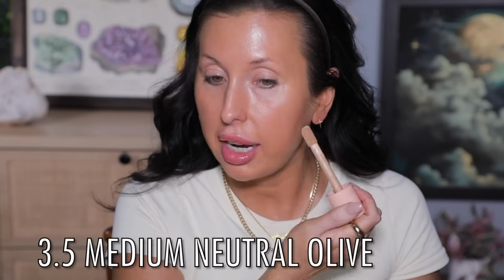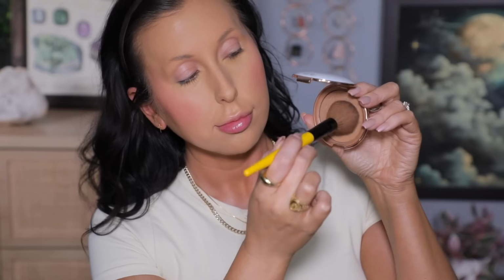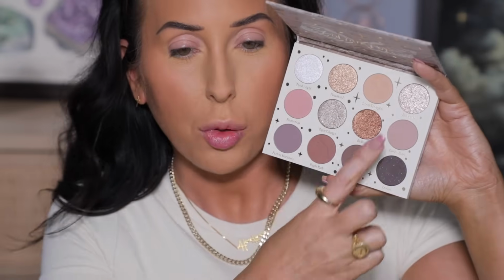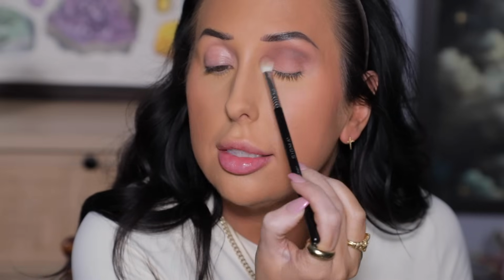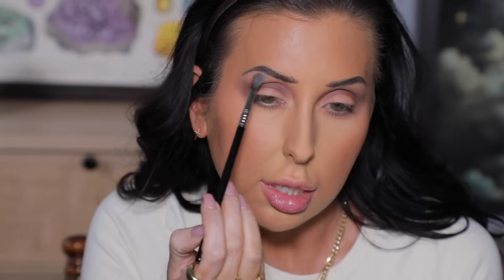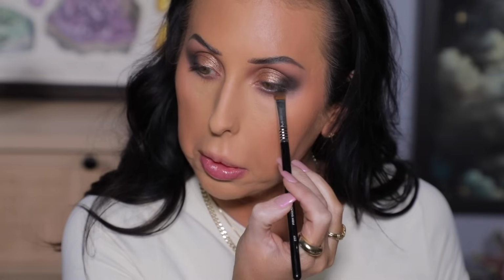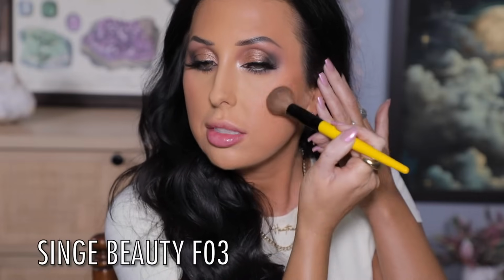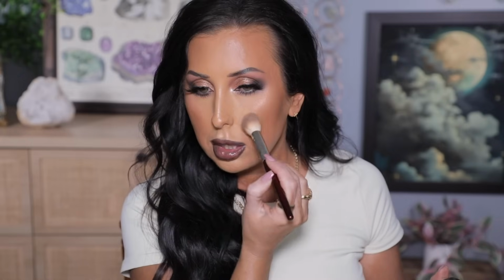Full Face of NEW & OLD FAVORITES from ULTA | Drugstore & High End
Check out my follow up thoughts on some of these products in my Review Video